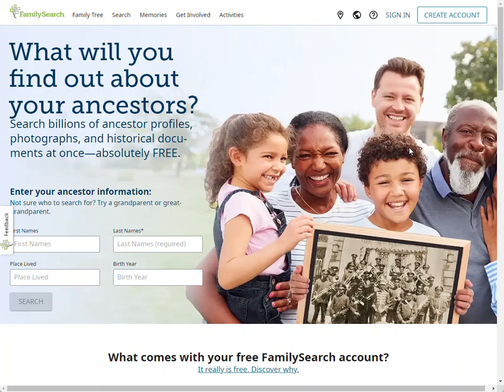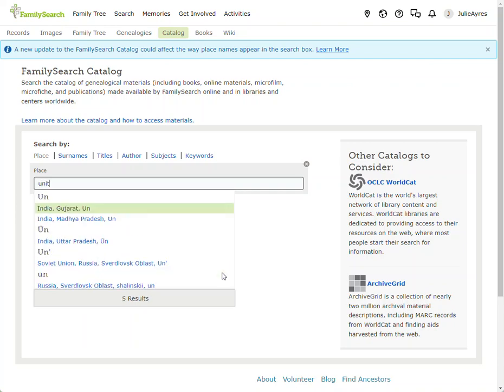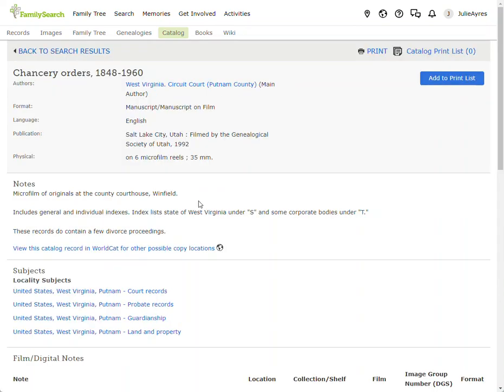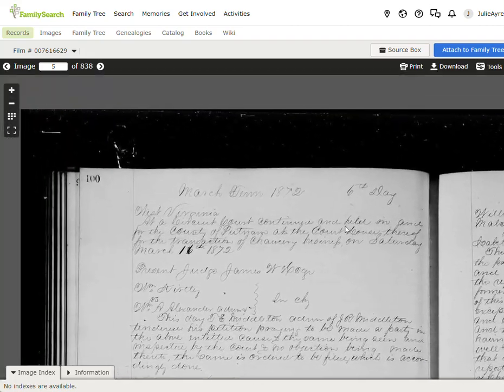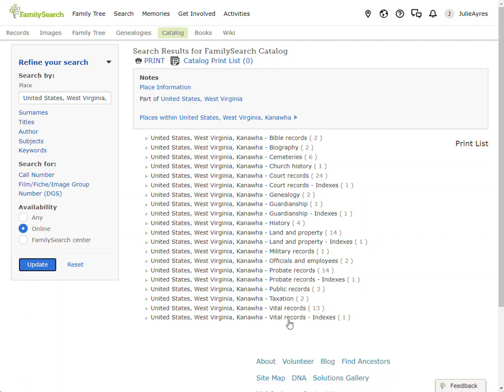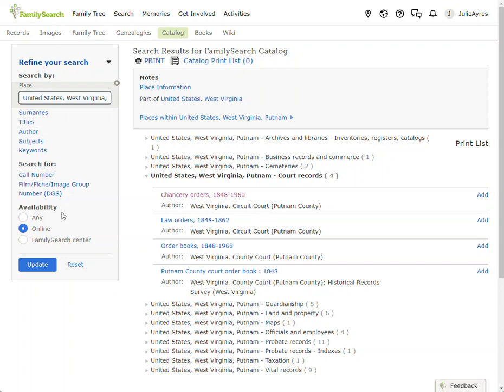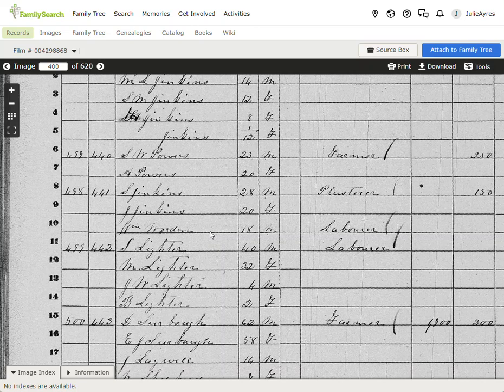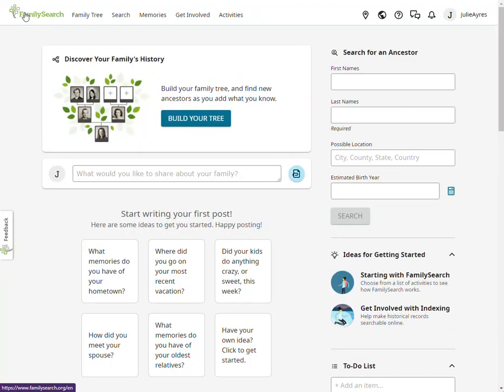FamilySearch and West Virginia Records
How to locate WV records at FamilySearch.org. You will need a FREE account to login.